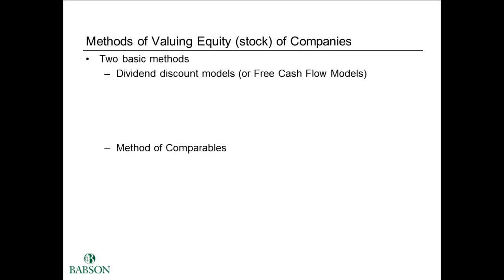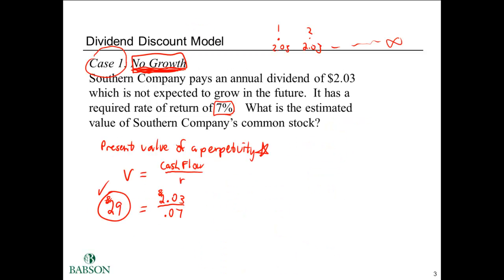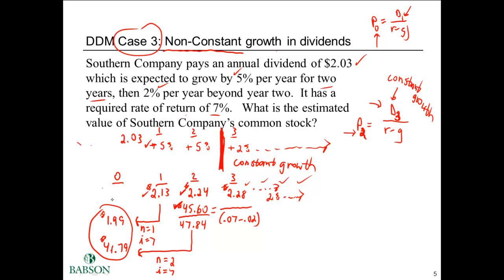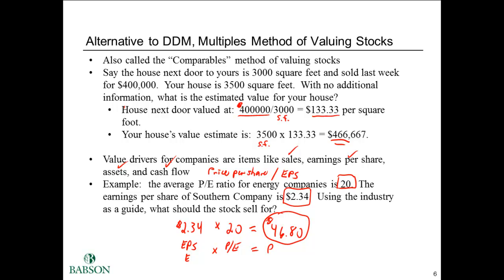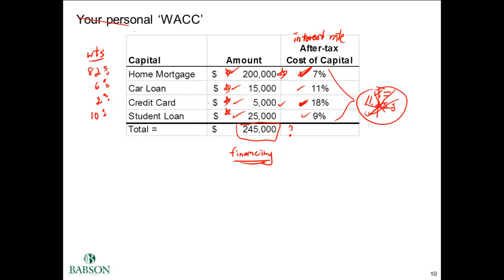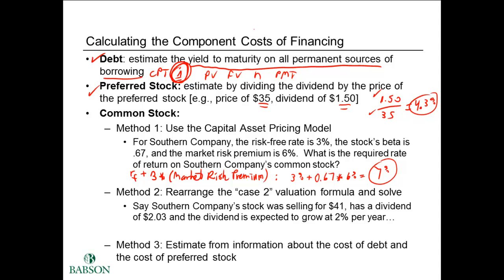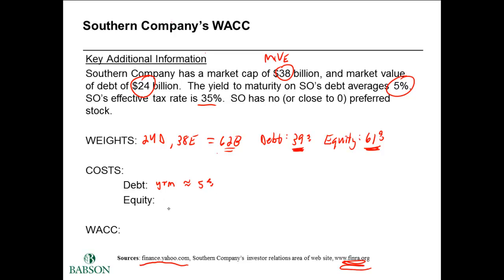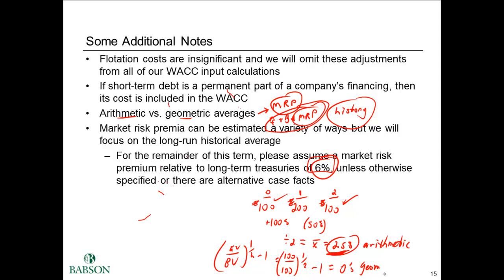Stock Valuation and Cost of Capital Basics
This video provides you with tools and examples for basic stock valuation techniques and estimating the cost of capital for a company.